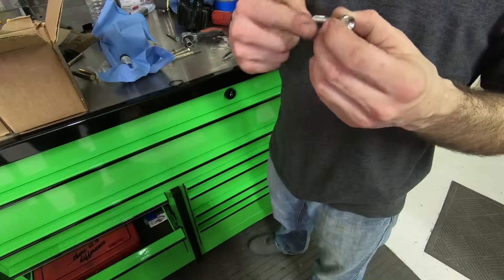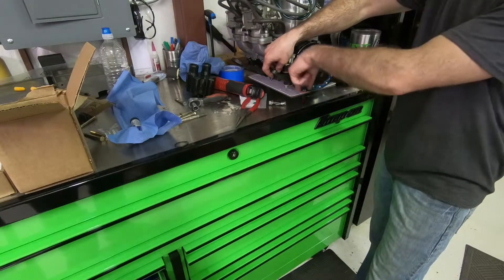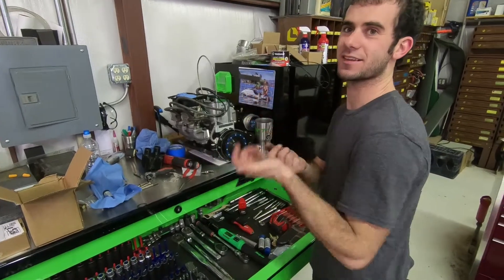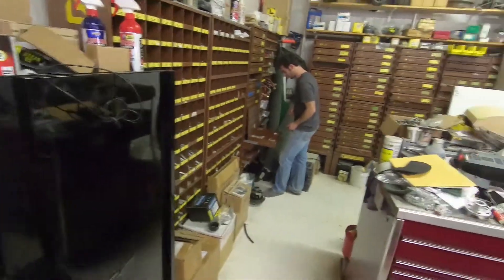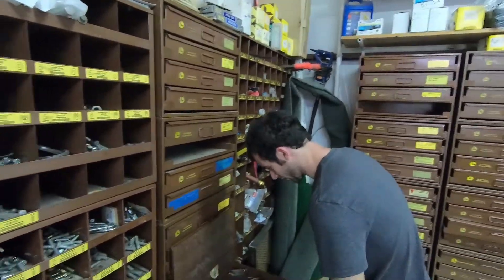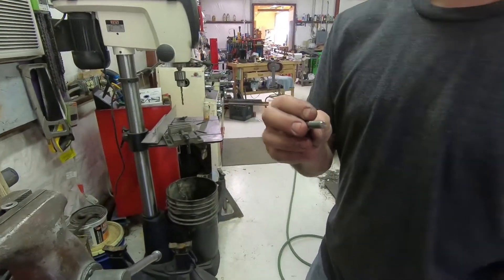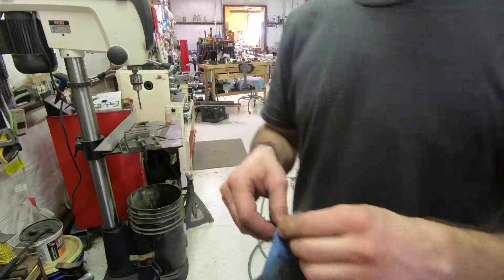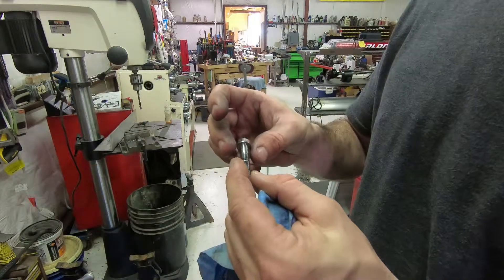titanium bolt test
testing titanium m8 bolts how much can they handle